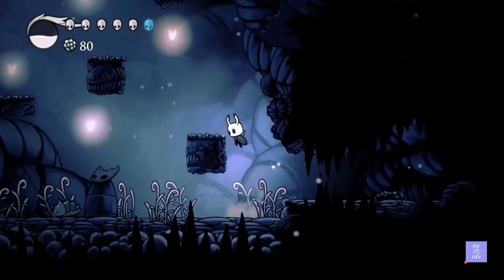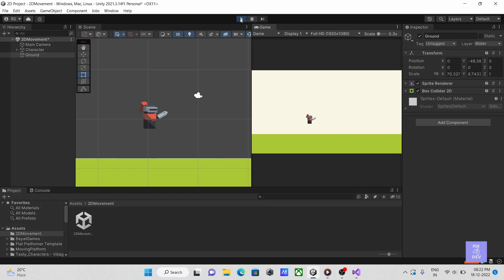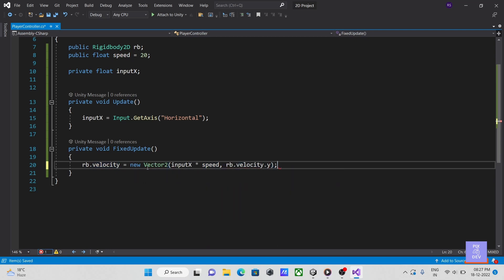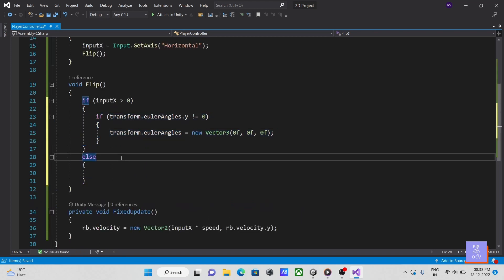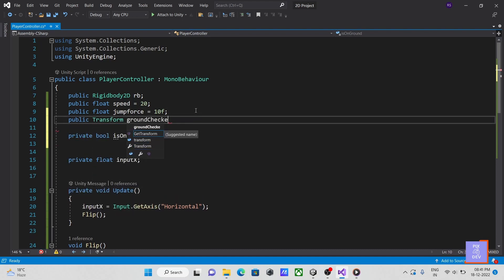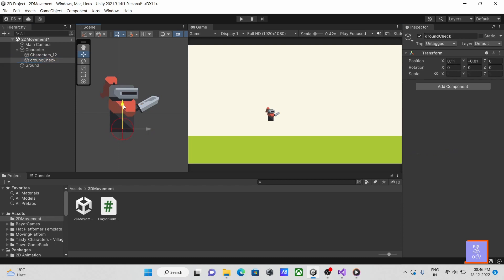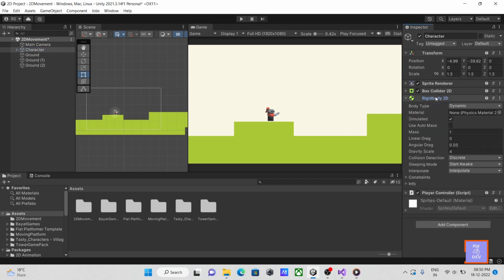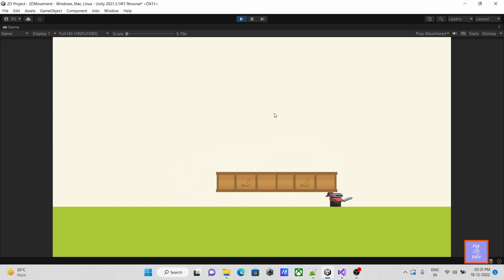2D Character Movement in Unity | Unity Tutorial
This Unity tutorial will show you how to make a 2D character Movement in Unity to make your Character Move and jump in unity.

We will Learn how to move and jump 2D Character using Rigidbody in unity,
This is a beginner friendly Unity tutorial for Beginners.